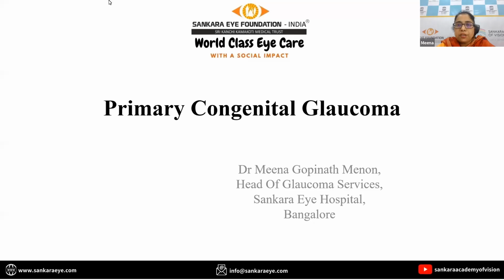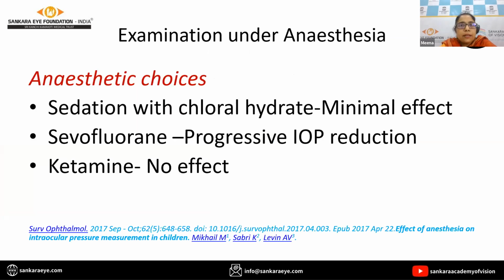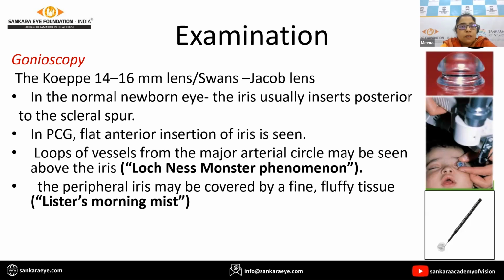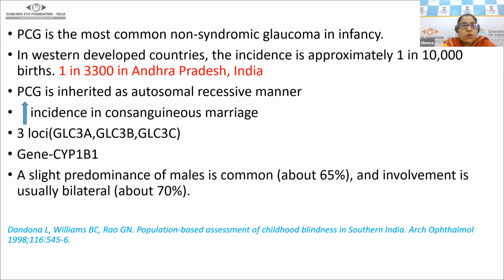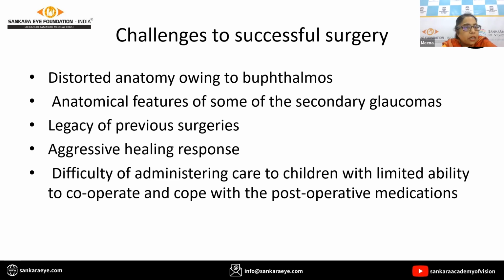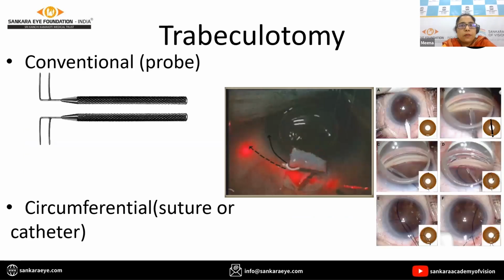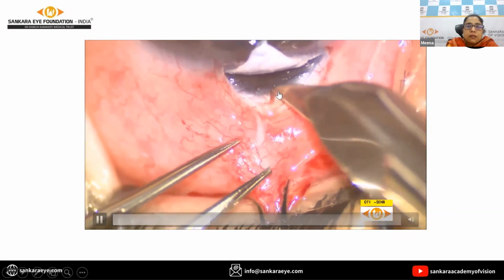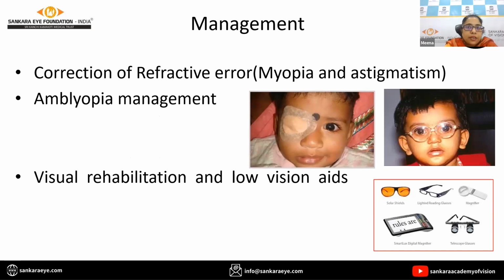Primary Congenital Glaucoma - Dr Meena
Primary Congenital Glaucoma with Dr. Meena - World Glaucoma Week 2023

In this insightful video, Dr. Meena discusses Primary Congenital Glaucoma, as part of our Lecture Series commemorating World Glaucoma Week 2023. This series features specialists and faculty from Sankara Eye Foundation India, sharing expertise on critical topics related to glaucoma diagnosis and management, particularly focusing on the congenital form of glaucoma.

Dr. Meena provides valuable insights into congenital glaucoma, its early diagnosis, clinical management, and treatment options available for pediatric glaucoma patients. This lecture is designed for clinicians and post-graduate residents in Ophthalmology, offering deeper knowledge on handling glaucoma cases in infants and children.

🔹 Key Topics Covered:
✅ Understanding Primary Congenital Glaucoma
✅ Clinical insights on glaucoma in children
✅ Diagnosis and management strategies for congenital glaucoma
✅ Key topics for Ophthalmology clinicians and residents